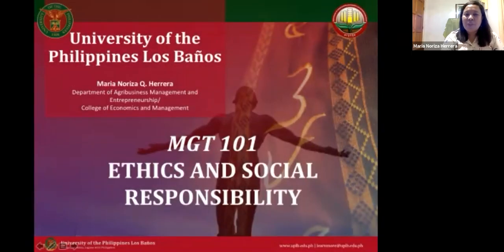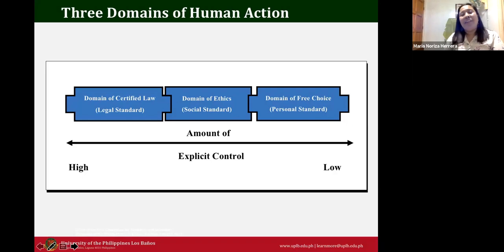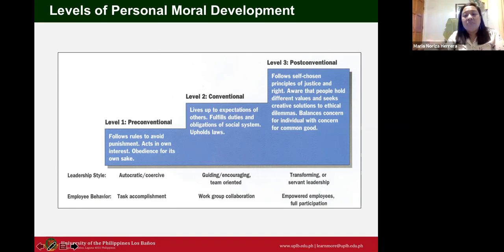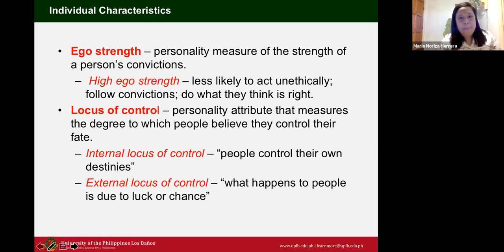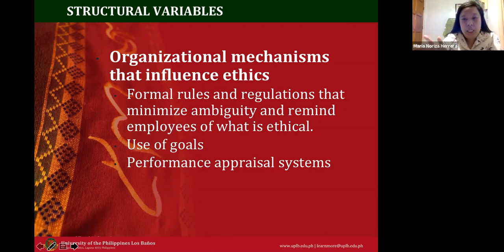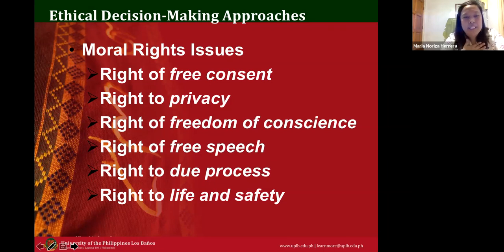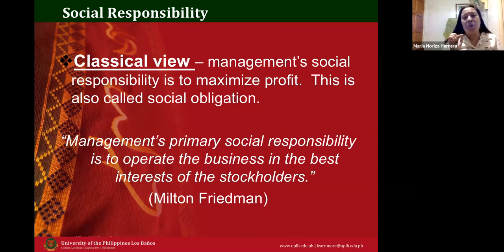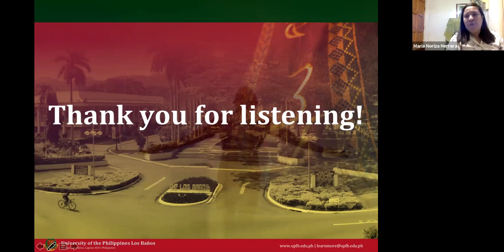3 MGT 101 Ethics and Social Responsibility